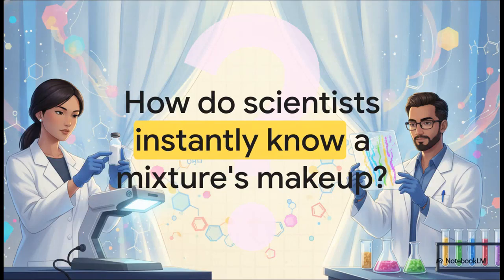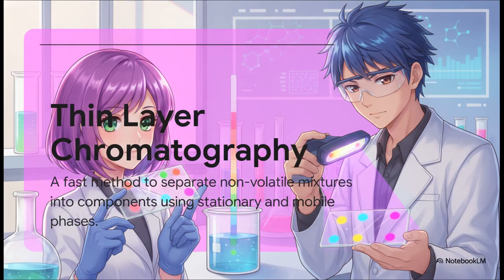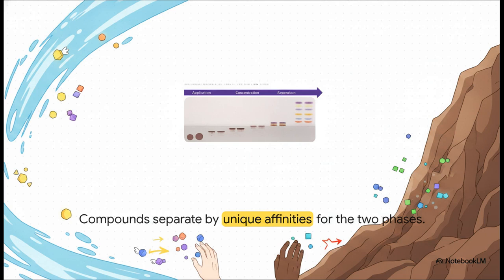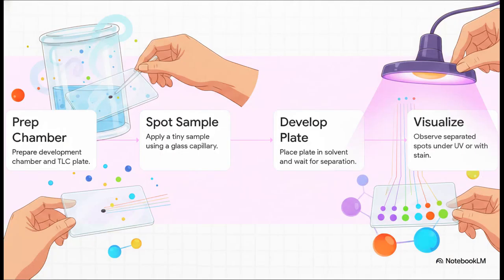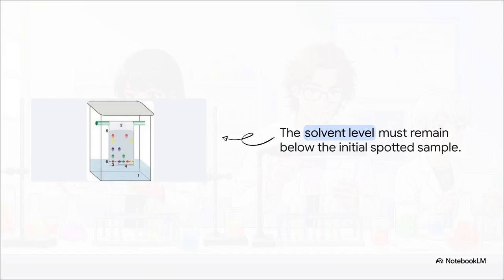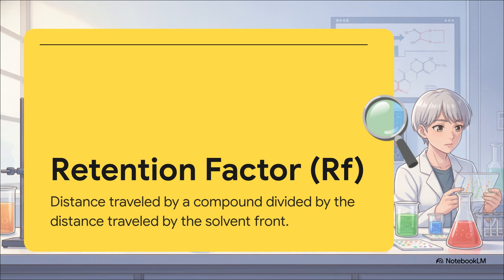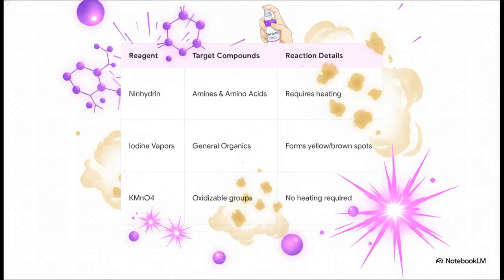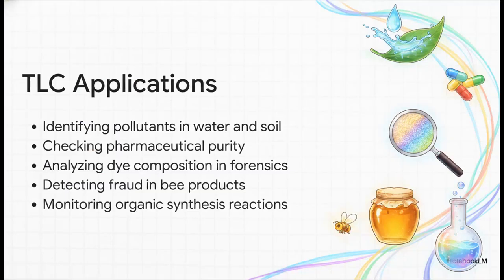Thin Layer Chromatography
Master Thin Layer Chromatography (TLC) in this comprehensive lecture presented by Dr. Chem on Chemora Studio. This complete lesson explains the principle of Thin Layer Chromatography, the separation mechanism, stationary and mobile phases, selection of adsorbents, TLC plate preparation, sample application, solvent development, visualization techniques, calculation of Rf (Retention Factor), factors affecting separation, advantages, limitations, and practical applications.

Discover how TLC is widely used in pharmaceutical quality control, organic chemistry, forensic science, food analysis, environmental monitoring, biotechnology, and research laboratories. The lecture includes clear scientific explanations, laboratory demonstrations, practical examples, and exam-oriented concepts suitable for undergraduate, postgraduate, and competitive examination preparation.

📚 Topics Covered

• Introduction to Thin Layer Chromatography (TLC)
• Principle of TLC
• Stationary and Mobile Phases
• Selection of Adsorbents (Silica Gel, Alumina, Cellulose)
• TLC Plate Preparation
• Sample Spotting Techniques
• Solvent Development Process
• Visualization Methods (UV Light, Iodine Chamber, Chemical Reagents)
• Rf (Retention Factor) Calculation
• Factors Affecting TLC Separation
• Advantages and Limitations
• Applications of Thin Layer Chromatography
• Practical Tips and Examination Questions

🎓 Presented by: Dr. Chem
🔬 Channel: Chemora Studio